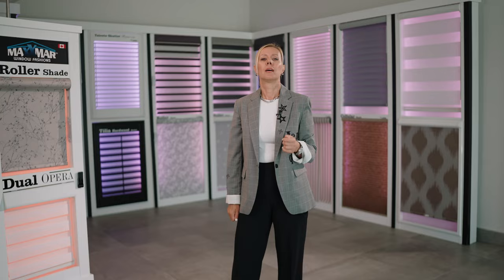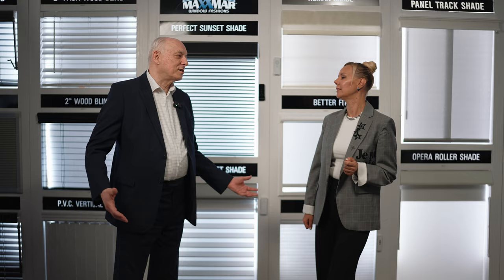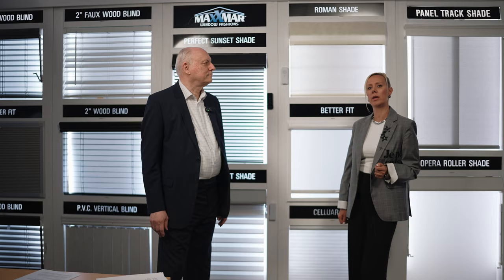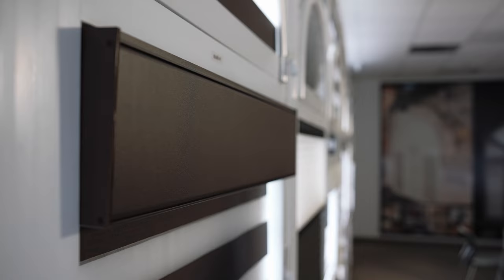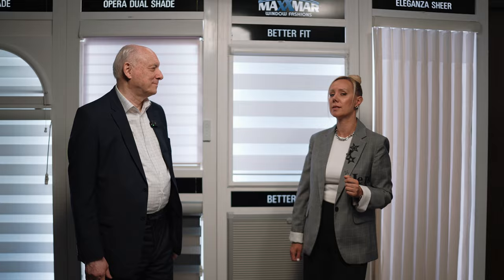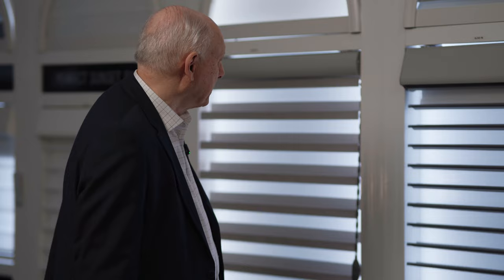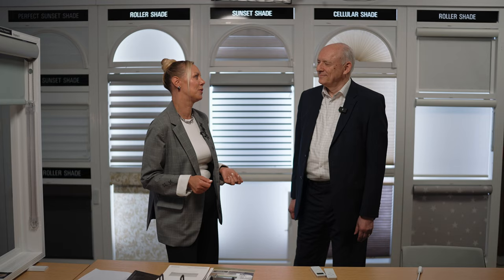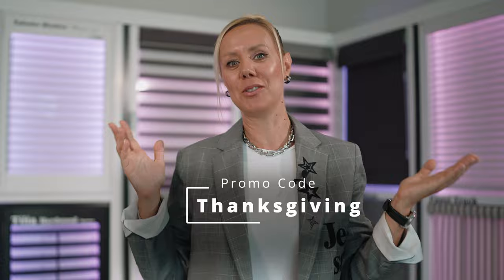Blinds and Shades Explained: Roller, Zebra and Sunset Shades,Motorized Blinds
Explore the ideal motorized blinds for your home!

Join us in this informative video as we assess the top-rated blinds and shades, including high-quality Zebra Blinds (Day & Night Dual Shades), innovative Roller Blinds, and stylish Sunset Shades.

Discover the exceptional features and aesthetics of each option to ensure you make the right choice of the best blinds for kitchen, bedroom, or living room.

In addition to Zebra Blinds review, we'll delve into the latest smart blinds technology and child safety features to ensure your home is both stylish and secure.

Book a FREE consultation now to elevate your windows with the best blinds 2023, combining style, convenience, and quality:

Transform your windows today!

00:00 - Intro
01:47 - Roller Shades
05:46 - Zebra (Dual) Shades
09:09 - Sunset Shades
11:46 - Child Safety Mechanism
13:22 - Motorization
17:59 - Warranty
19:04 - Bonus Surprise🎁